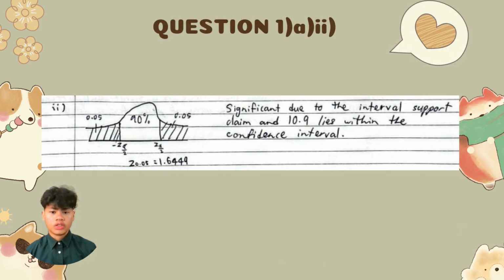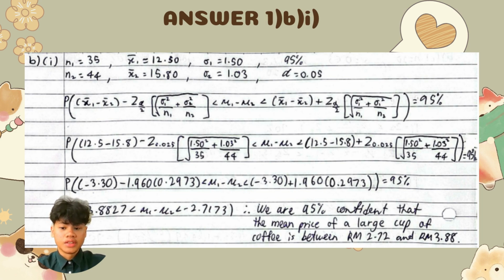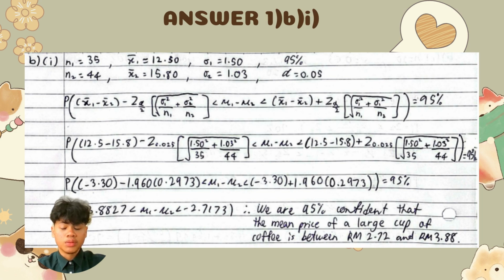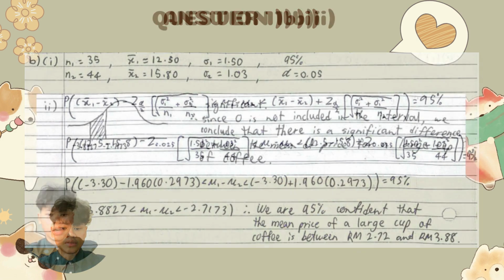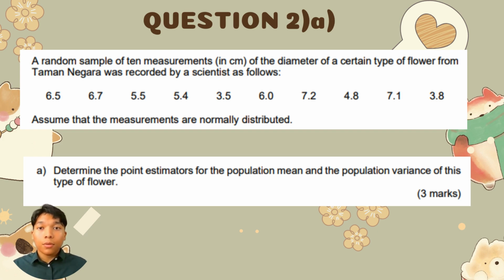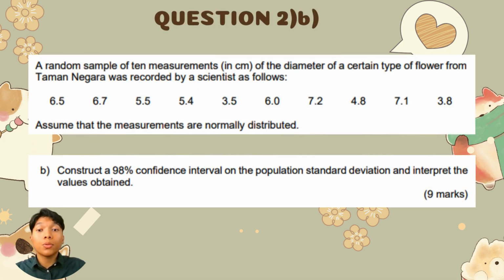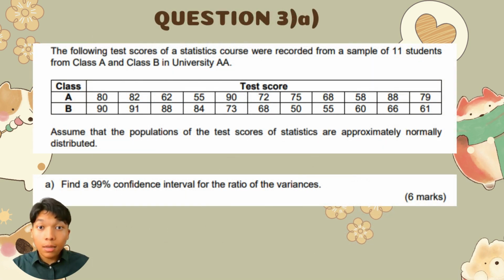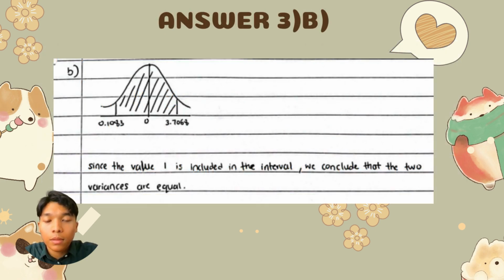STA256 PAIRED ASSIGNNMENT CHAPTER 4 : INTERVAL ESTIMATION : AHMAD FAUZAN NABIL BIN AZLIZA_2023683562